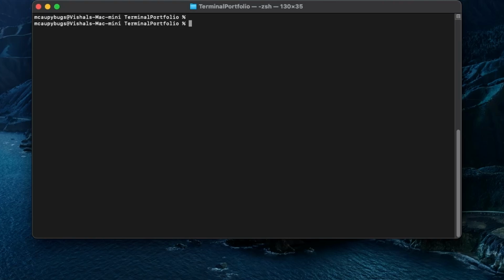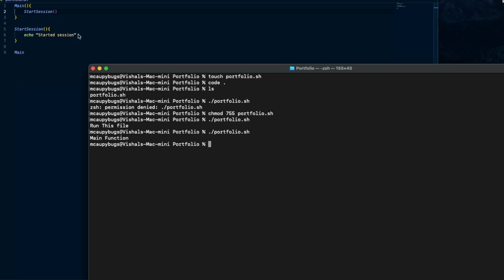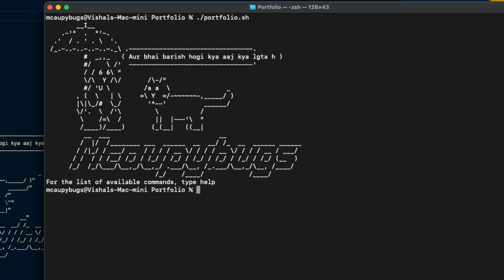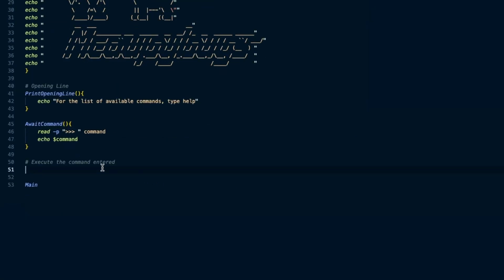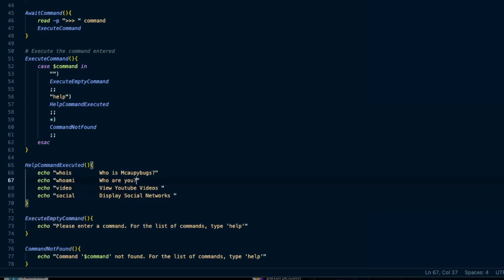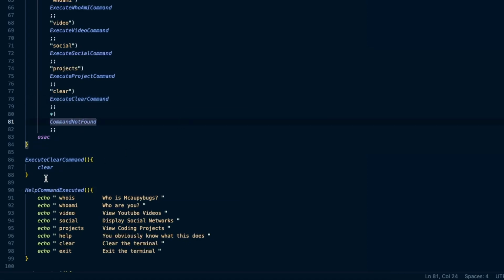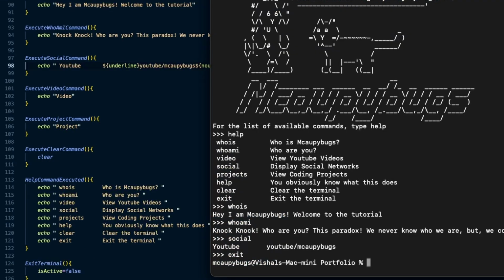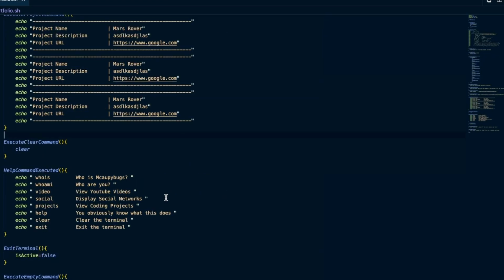Terminal Portfolio Project : Coding a terminal portfolio project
In this video, we will code our own unique type of portfolio project in the terminal. We will use the basic terminal commands to code the project. At the end we will have an interactive terminal portfolio.